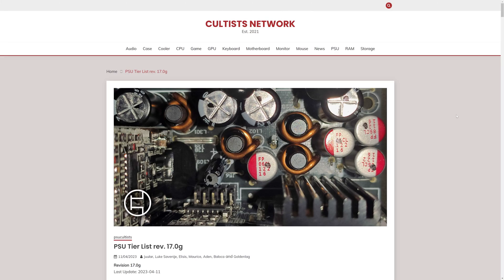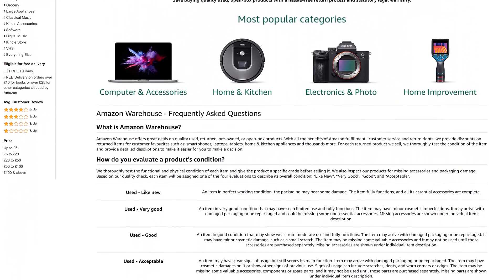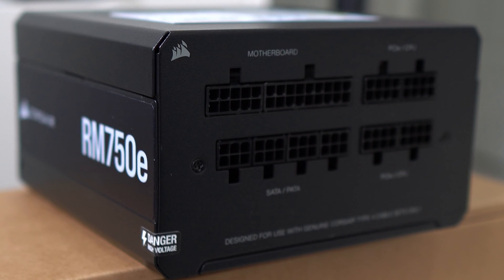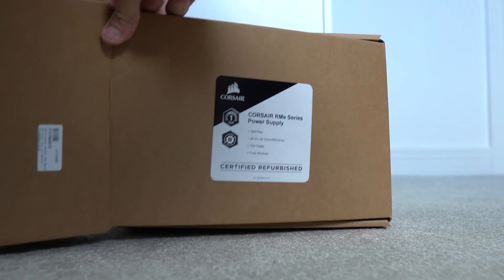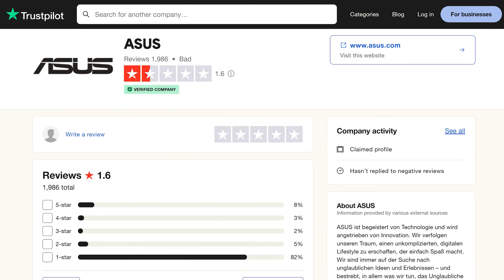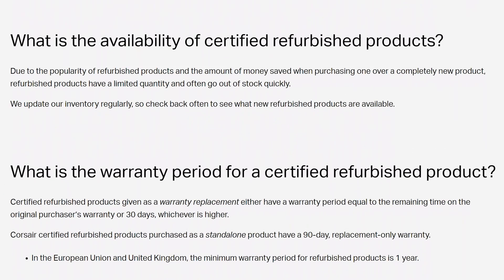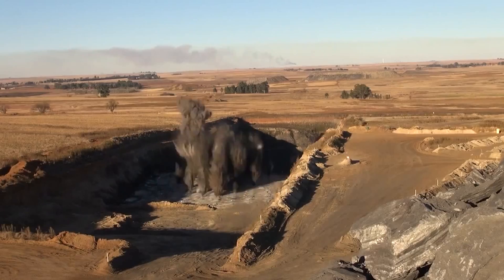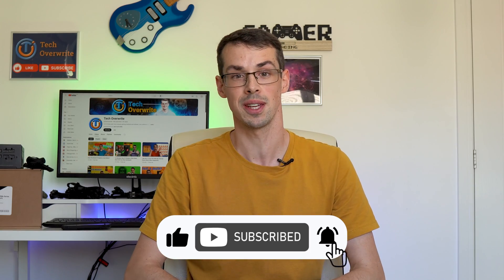Is It Safe To Buy A Refurbished PSU?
I was recently looking to buy a budget 'gold tier' PSU to go in an upcoming HomeLab server build, and a deal flashed up: a Corsair PSU that usually costs £115, but was available for just £70. What gives? Why was it such a good deal? Well, because it was a refurbished PSU.

I wouldn't usually buy a refurb PSU, since it's such a crucial component, but I had a good experience with some Sennheiser refubished headphones so I thought "why not?".

In this video I also cover what you should check before (and after) buying a refurbished PSU, or even any refurb electronics.

00:00 Refurbished PSUs?
00:32 Bad Refurbs
00:56 Good Refurb Programs
02:05 Check This With A Refurbished PSU
03:15 It's Unlikely To Be A REALLY Faulty Item